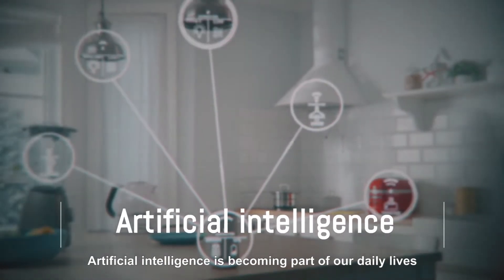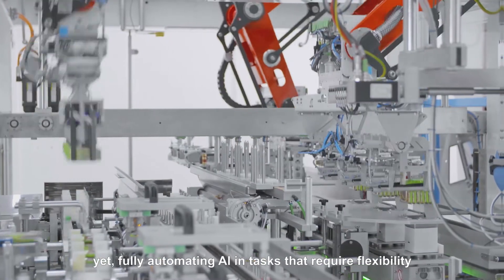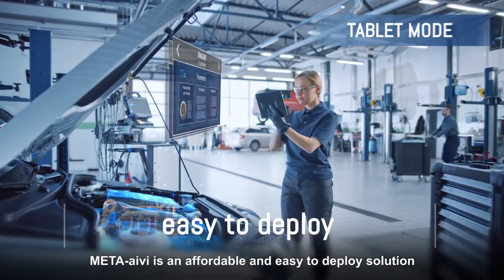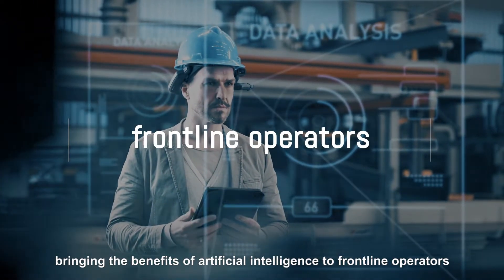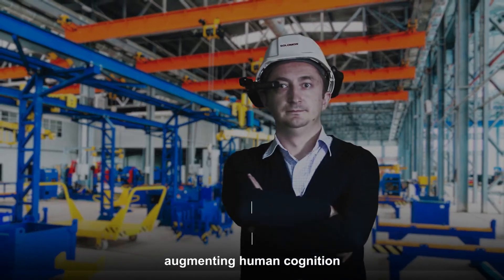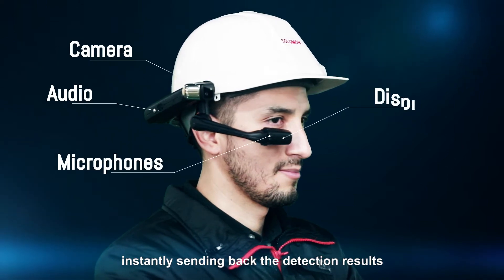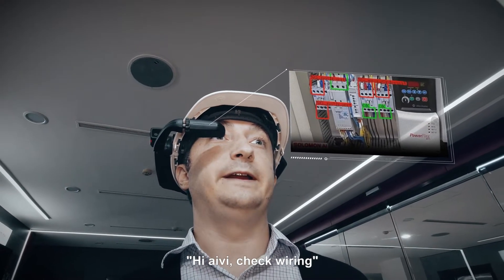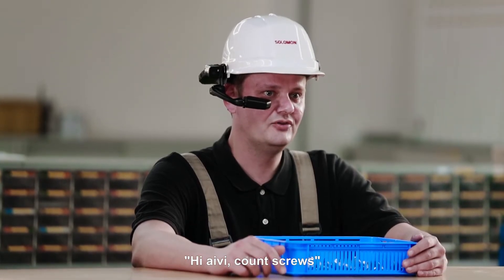AR + AI Vision Using AR Glasses | META-aivi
META-aivi is a versatile AR + AI vision system that transforms AR glasses and smart devices into Augmented Intelligence tools.

Combining machine vision with human dexterity, META-aivi reduces errors, enhances safety and security, and optimizes frontline performance in industrial environments.